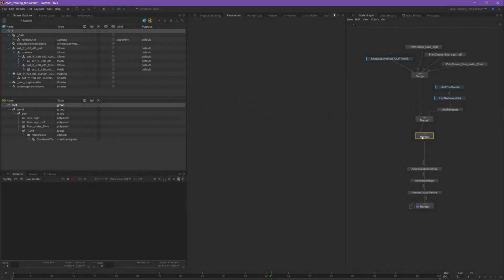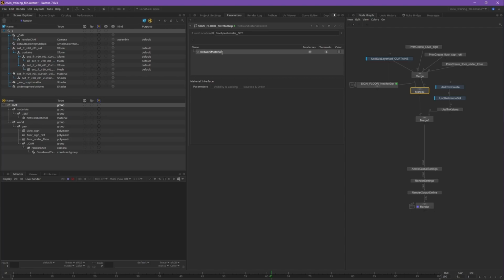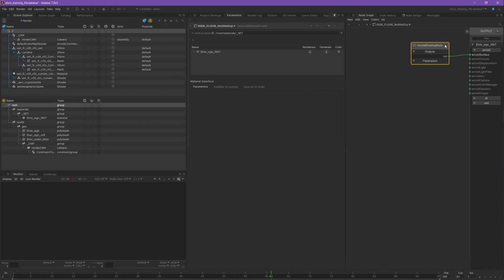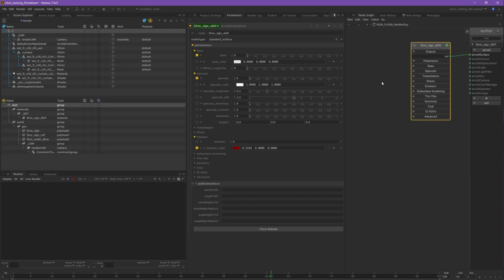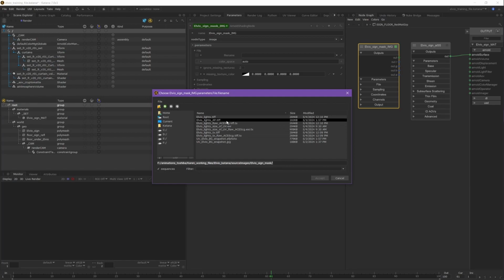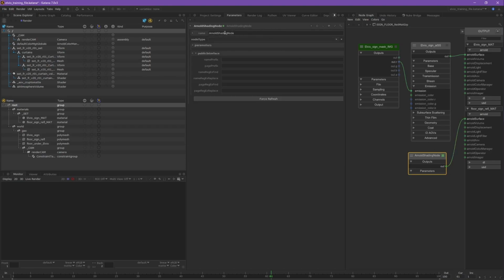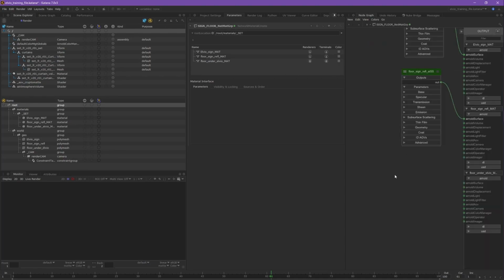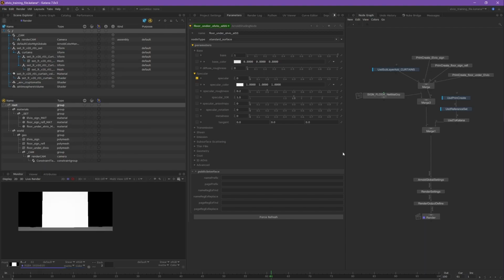NetworkMaterialCreate in Katana (see UPDATED version)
In this lesson, we will show step-by-step how to create materials for your geometry using the NetworkMaterialCreate node.

The updated version has additional info on converting TX files!

Be sure to check the other videos in this series.

We also have shorts!
Backdrops